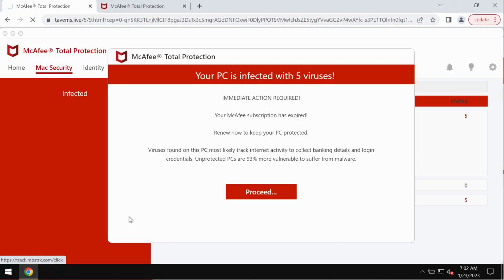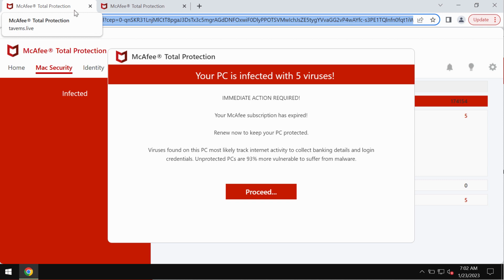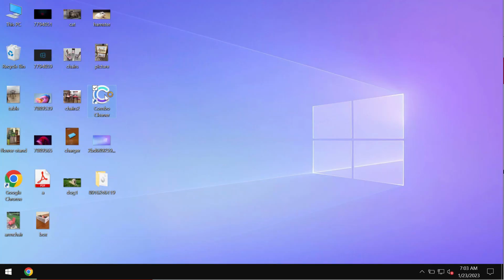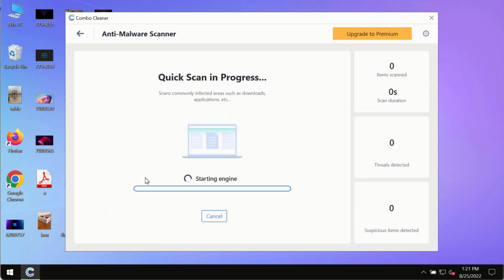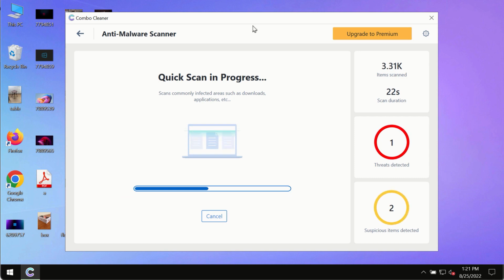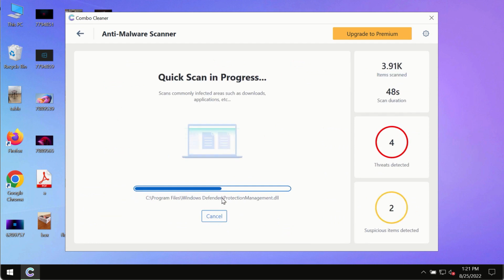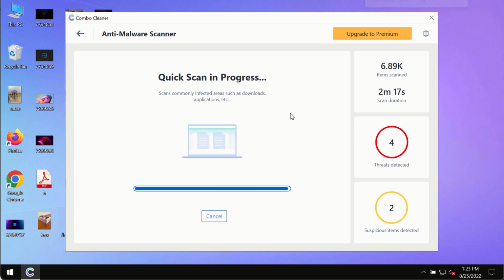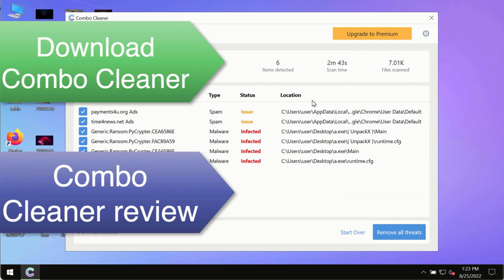Tavems.live online scam - how to remove?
Tavems.live is a malicious site. Its main purpose is to force is visitors downloading and installing some potentially unwanted applications. Don't interact with these fake and deceptive alerts. Such fake alerts could be the result of some adware enabled in your computer. Get rid of these annoying pop-ups with Combo Cleaner Antivirus via the official or, optionally, follow the manual recommendations provided in the video tutorial.